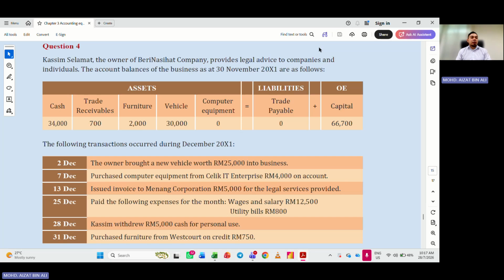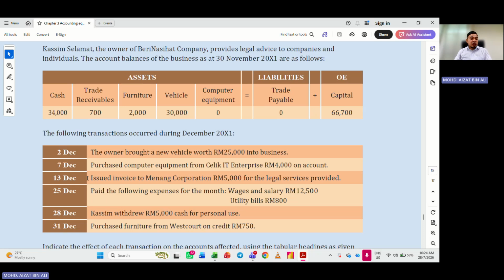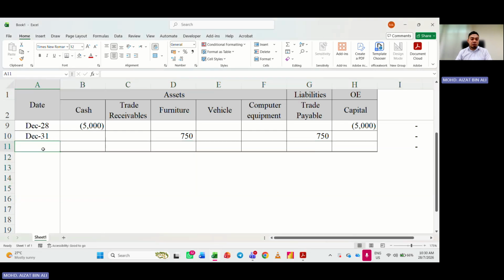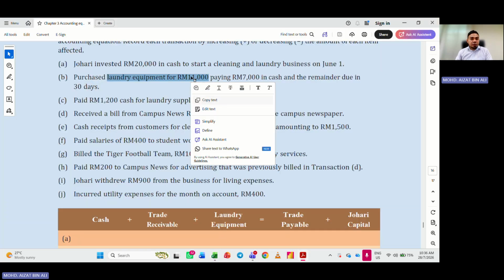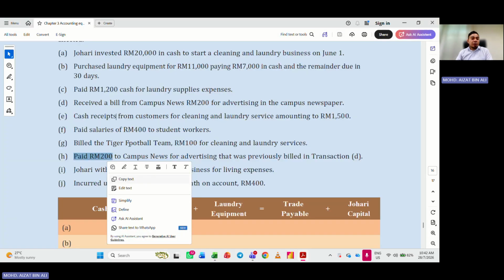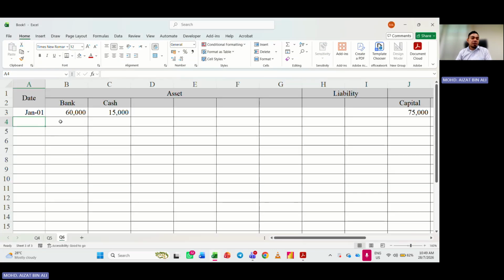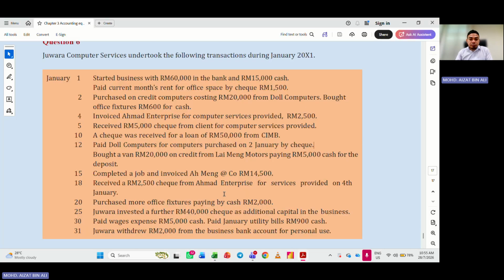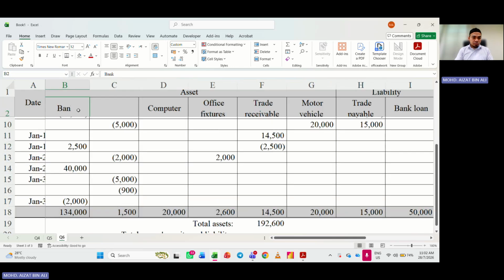ENMF 0224 Accounting: Chapter 3 Q4, Q5, Q6 (Accounting Equation)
00:31 Question 4 (accounting equation)
14:20 Question 5 (accounting equation)
28:40 Question 6 (accounting equation)